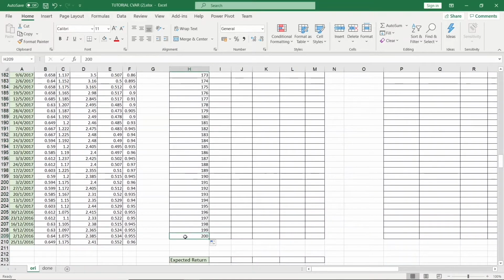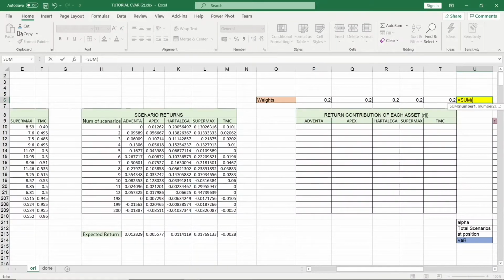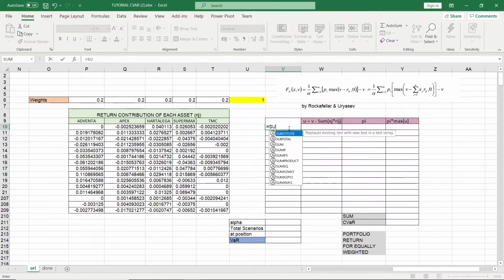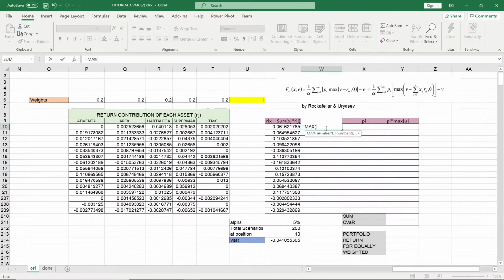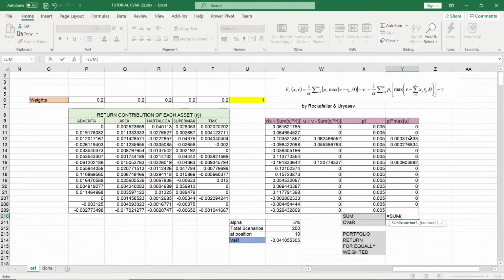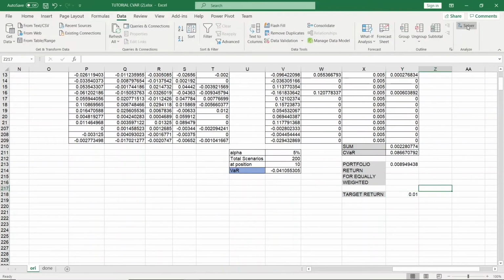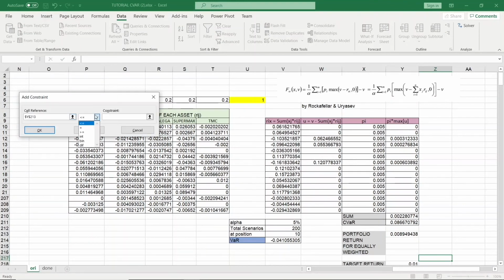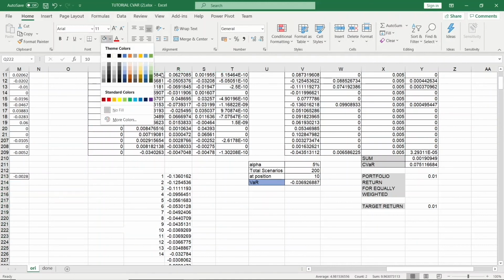CVaR Optimisation Using Solver in Excel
This is tutorial video to optimise CVaR by using Microsoft Excel. We are doing a final year project on mean-CVaR optimisation model and used this method to cross checked with the results from AMPL.